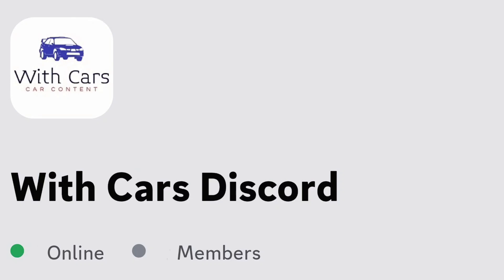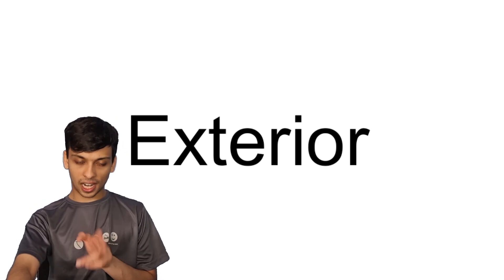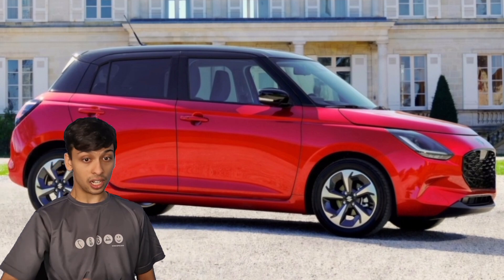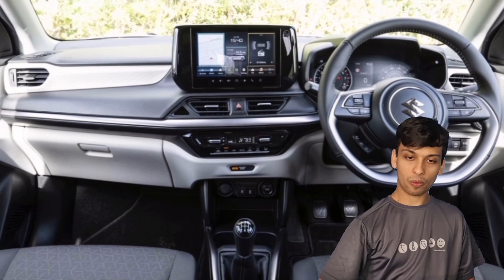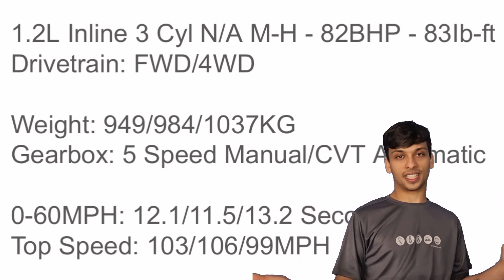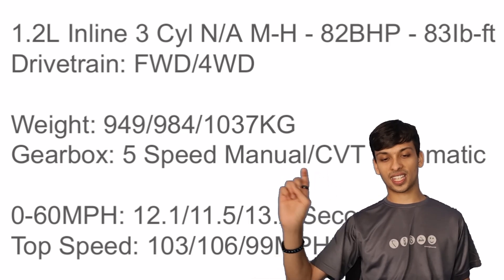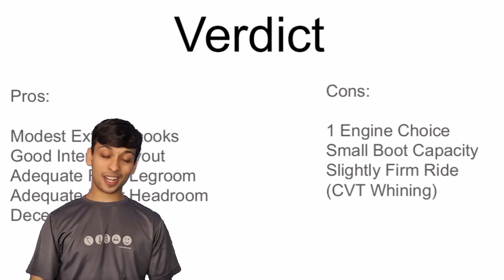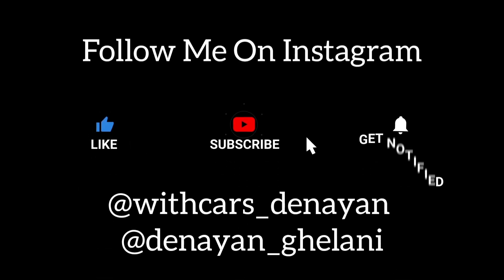Suzuki Swift | Review | Small, Light & Simple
Hey Everyone

In today's video, it's a review of the New Suzuki Swift!

YDFACYP9CIPGN4NI

Discord Server: 00:00
New Channel Announcement: 00:25
Introduction: 00:49
"With Cars" Theme: 01:31
Exterior Looks: 01:47
Interior Looks: 04:51
Performance: 05:56
Practicality: 08:03
Handling & Comfort: 09:19
Anything Else?: 10:32
Verdict: 10:50
Comments: 11:57
Subscribe & Instagram: 12:17